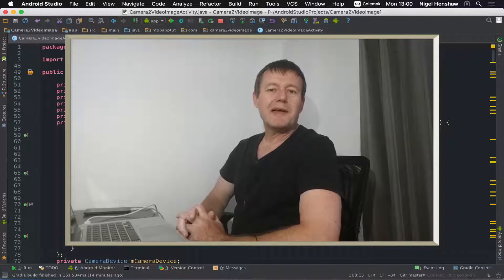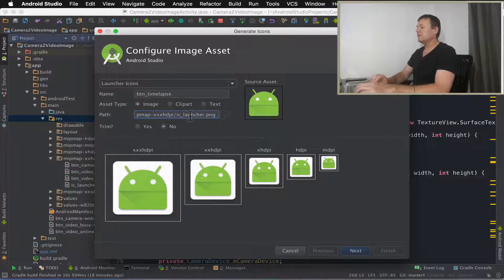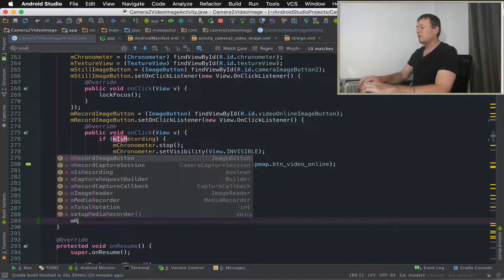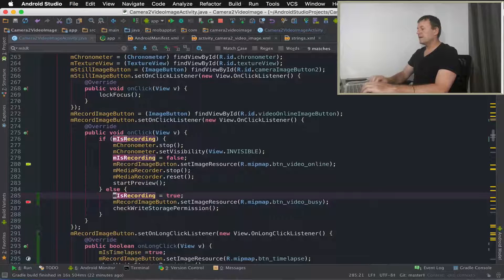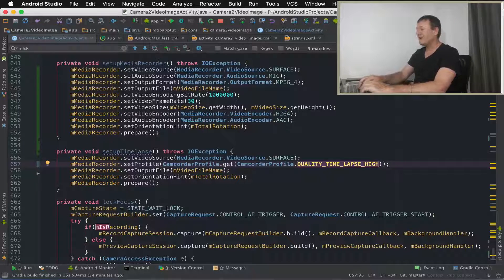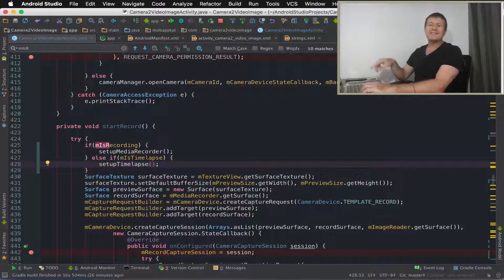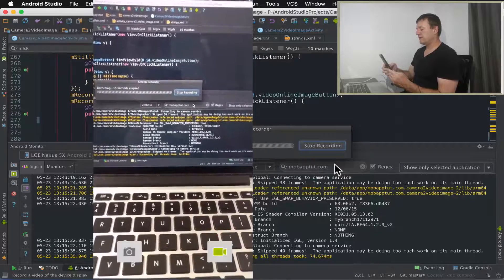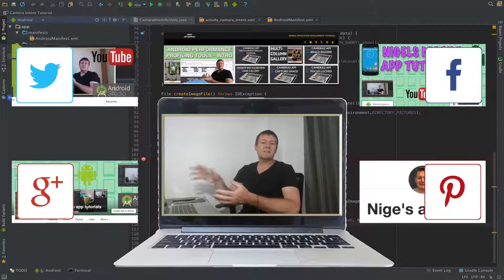Android camera2 API video app - Part 20 time-lapse recording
Part 20 describes how to setup time-lapse recording for the android camera2 api video app.

In this tutorial we will cover:
- Adding icons to the android project using android studio
- Setting up long click listener
- Changing the drawable for a ImageButton
- Using MediaRecorder profiles
- Adjusting the MediaRecorder capture rate

API's covered:
- ImageButton.setImageResource
- ImageButton.setOnLongClickListener
- MediaRecorder.setProfile
- MediaRecorder.setCaptureRate
- CamcorderProfile.QUALITY_TIME_LAPSE_HIGH